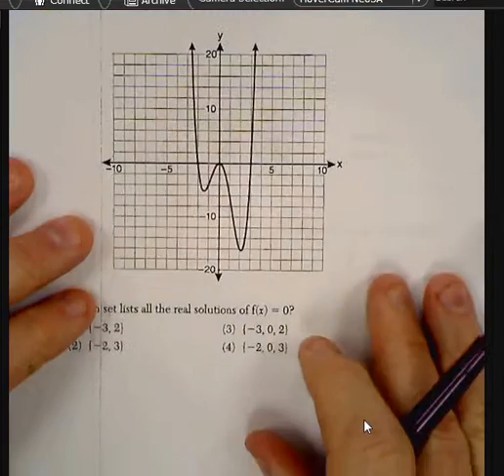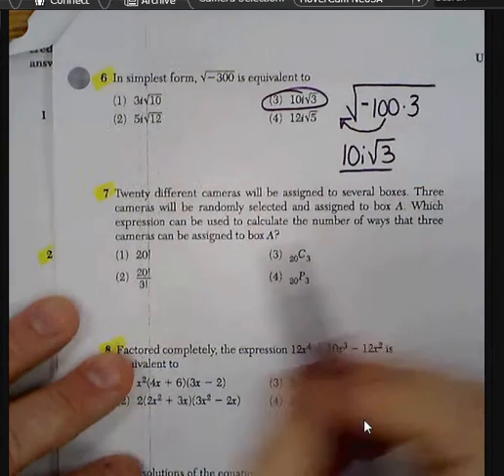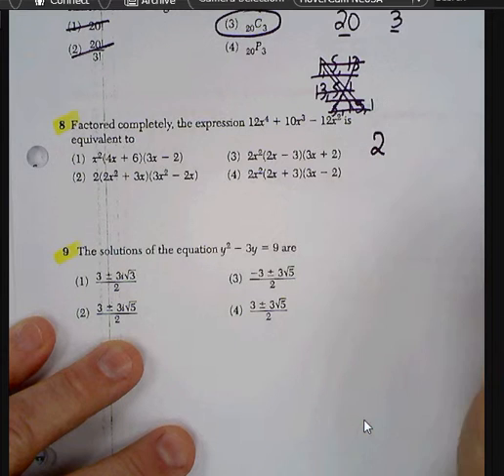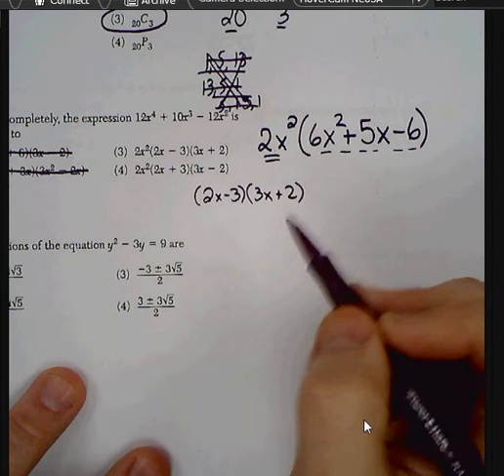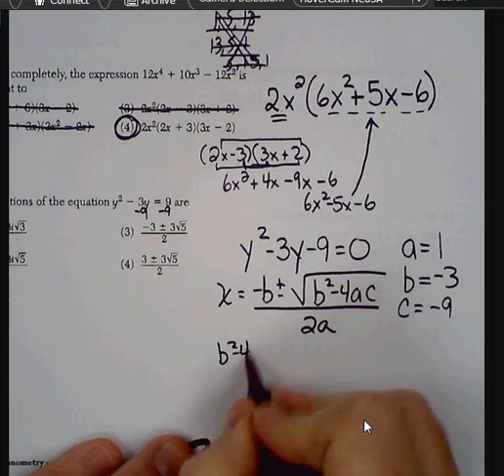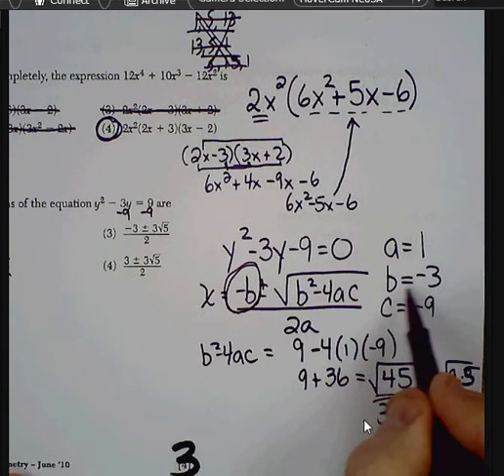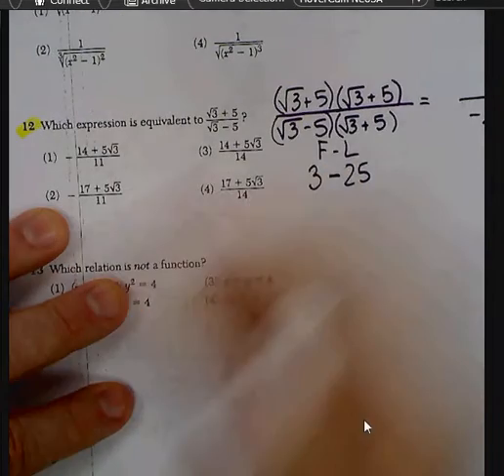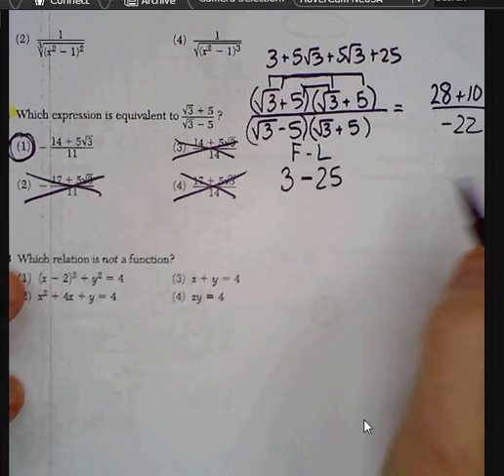Alg2 Trig Regents June 2010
HW - Regents Review Assignment #1: June 2010 #'s 2,5,6,7,8,9,12